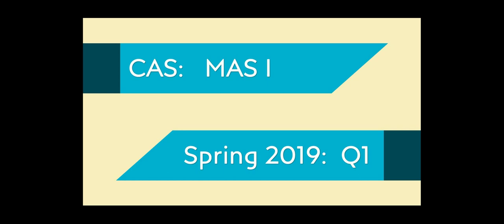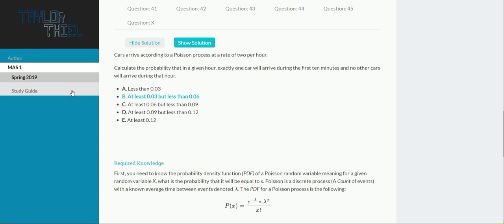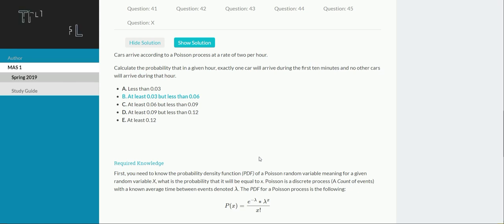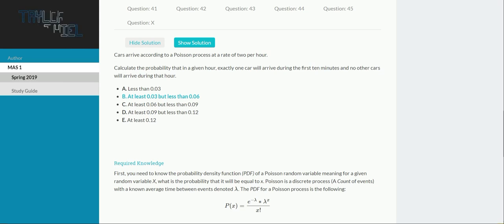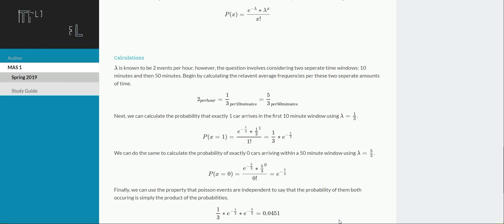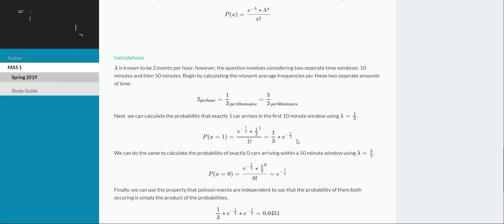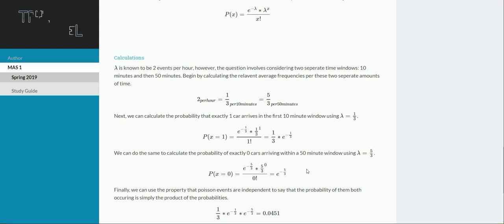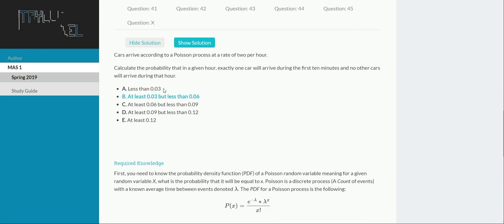Exam MAS 1: Spring 2019 Question 1 Walkthrough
I plan on creating this type of video for most, if not all, previous MAS 1 Exam questions. If you have any recommendations for future videos please let me know!

0:00 - Reading of the Problem
0:24 - Required Knowledge
1:23 - Solution

▬▬▬▬▬▬▬▬▬▬  The Question  ▬▬▬▬▬▬▬▬▬▬
Cars arrive according to a Poisson process at a rate of two per hour.

Calculate the probability that in a given hour, exactly one car will arrive during the first ten minutes and no other cars will arrive during that hour.